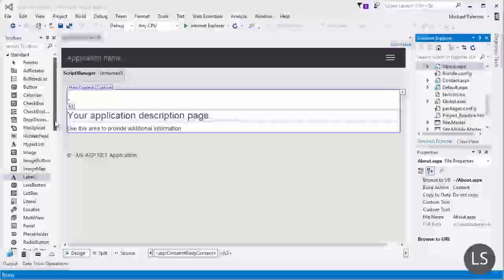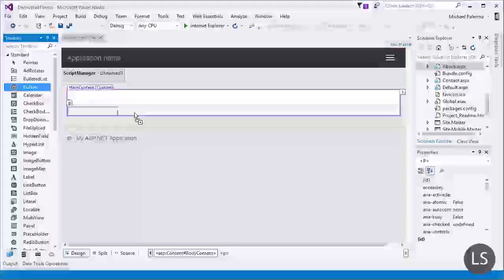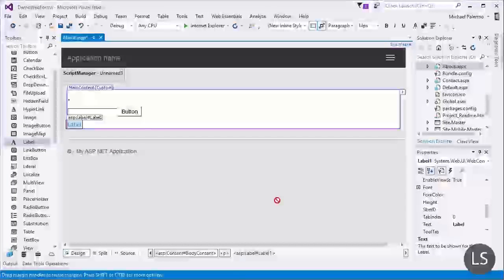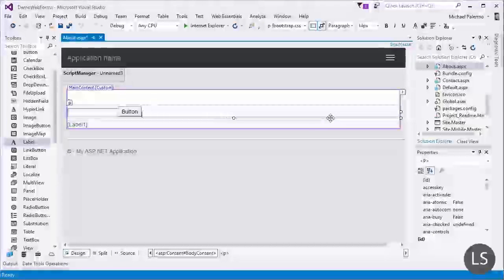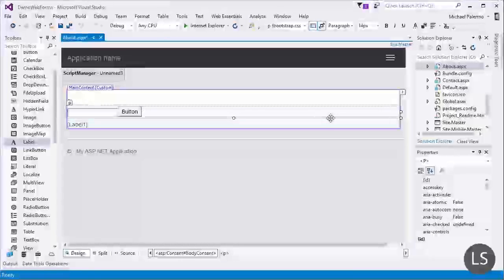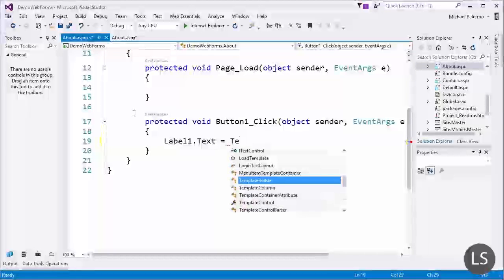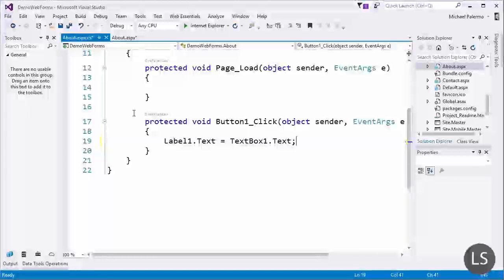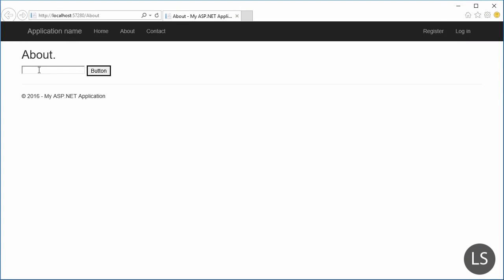MVC tutorials Part1- 12Demo Post Data